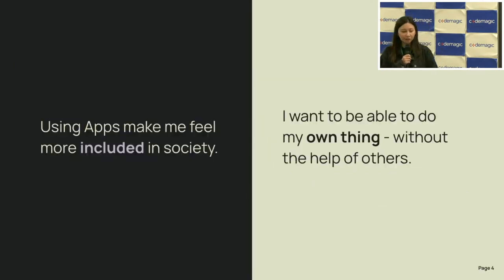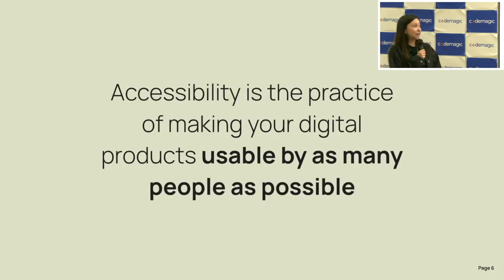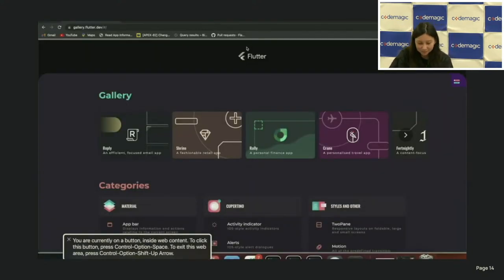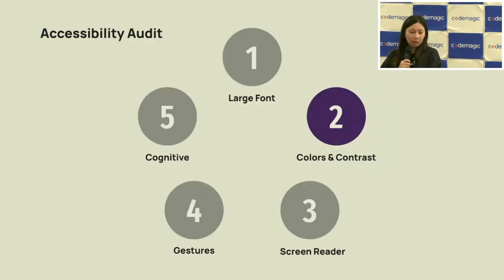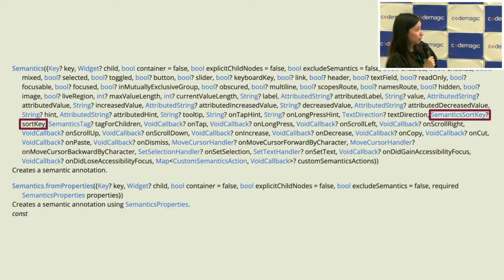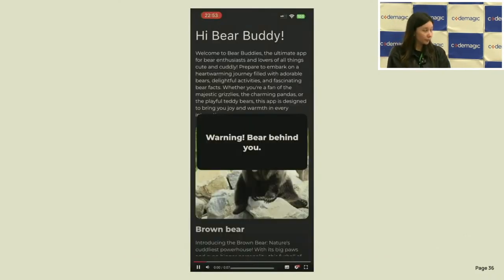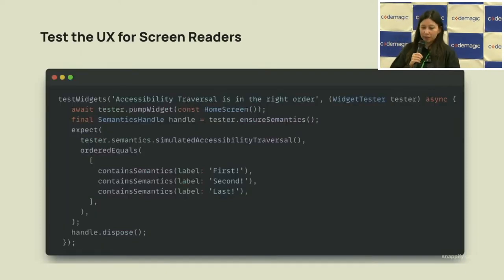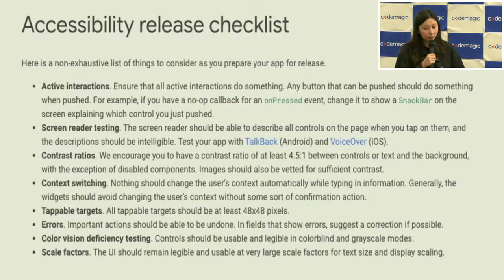FlutterNinjas | Stop Treating Accessibility as an Afterthought - Manuela Sakura Rommel